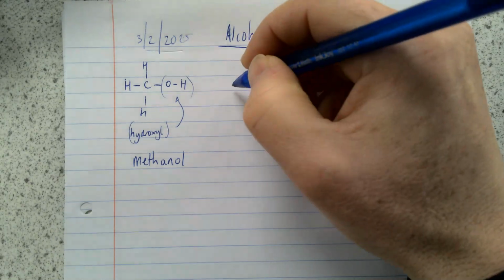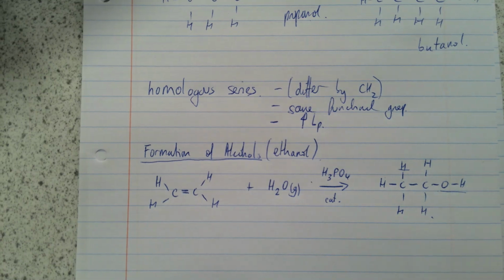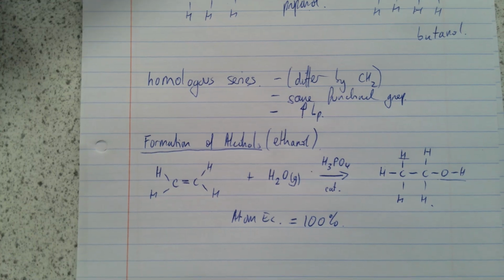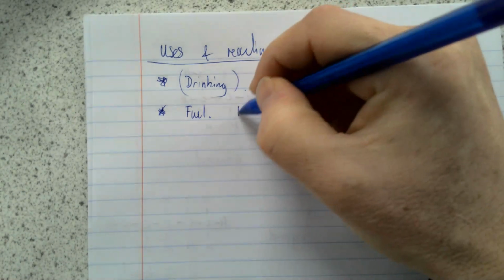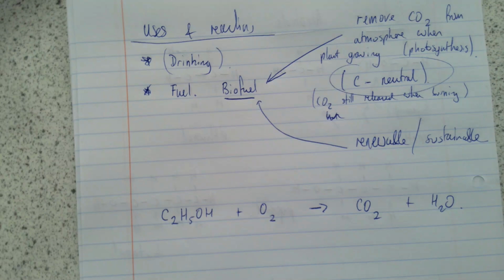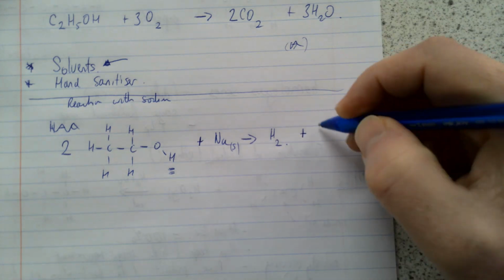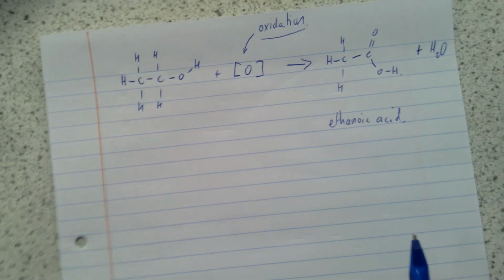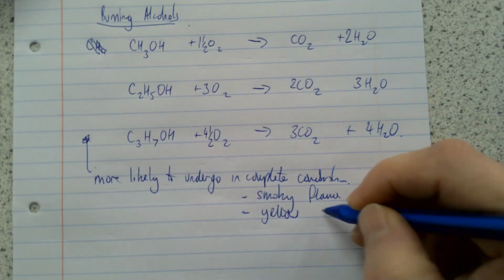Y11 Organic 2 alcohols 3rd Feb 2025